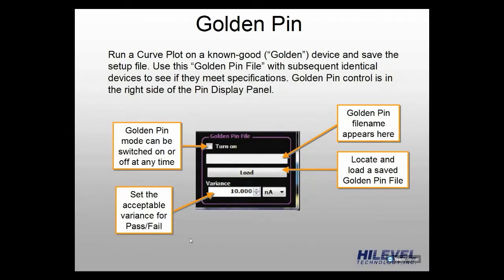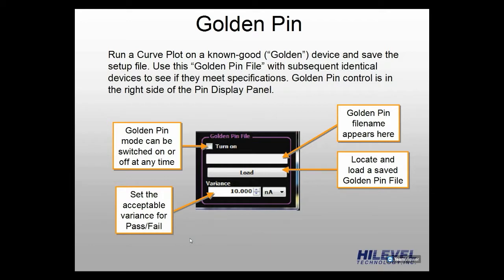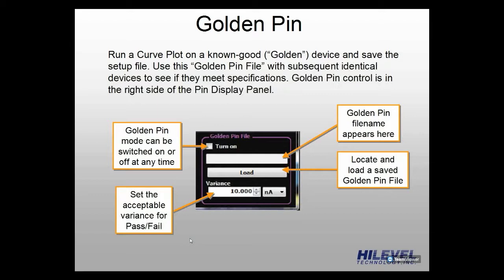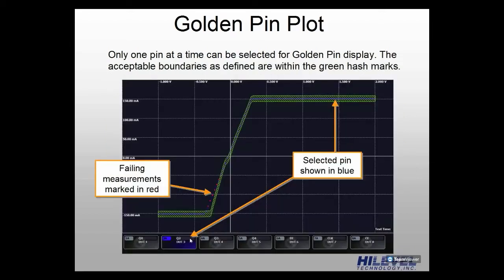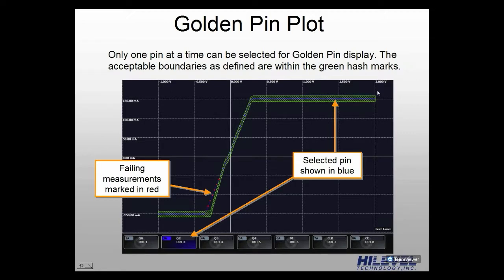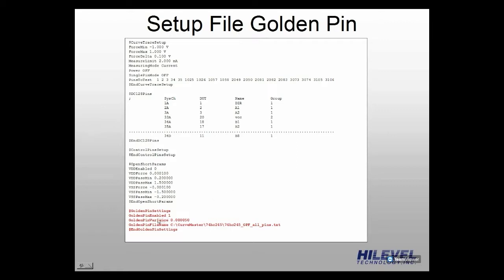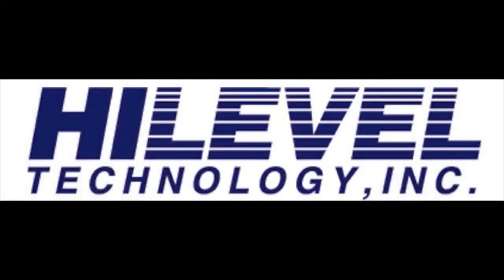CurveMaster #6 Golden Pin